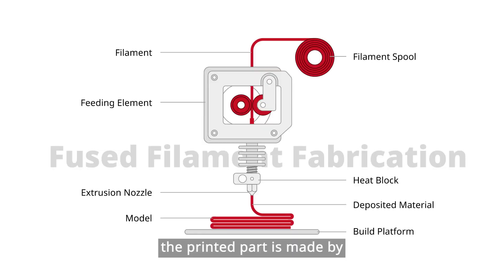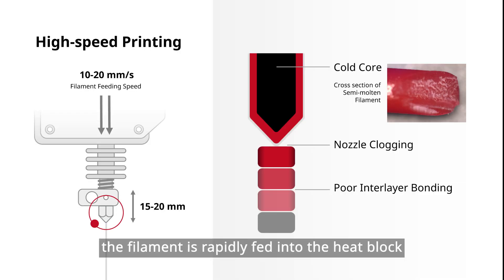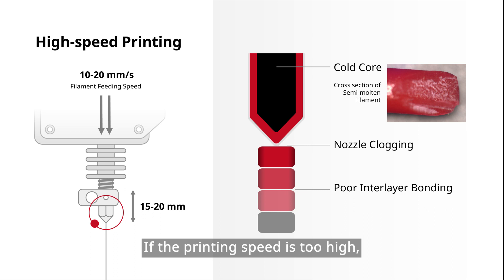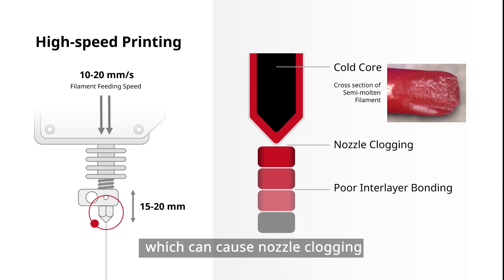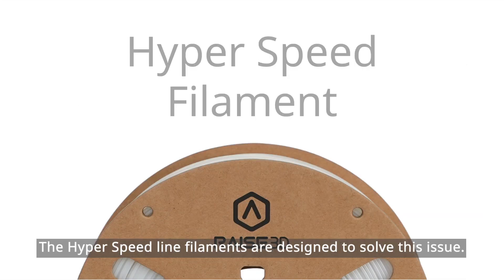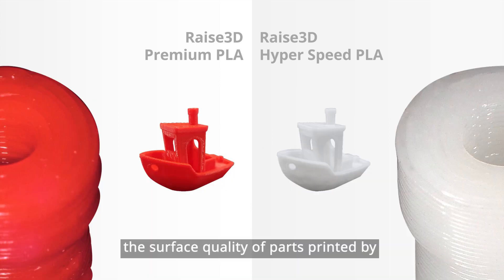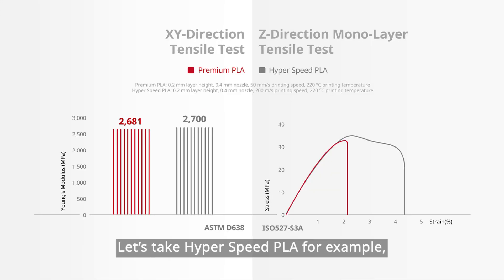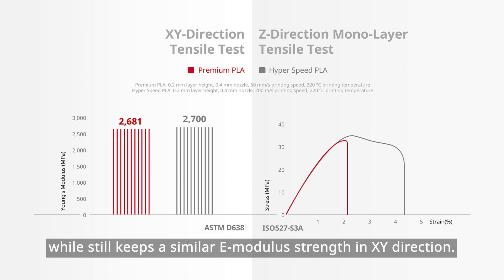How Do Thermoplastic Filaments Perform During High-Speed Printing? - Raise3D Hyper FFF™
How do thermoplastic filaments perform during high-speed printing?
Here is a 2-minute recap of a Raise3D material scientist's research.

🧑‍💻 Learn more about the game-changing Hyper FFF™ technology EU users)

👉 Purchase the Upgrade Kit for Pro3 Series with a limited launch discount until the end of the year
(For EU users)Raise3D